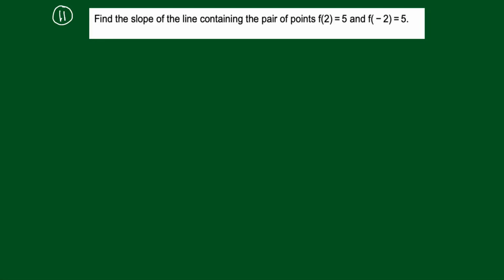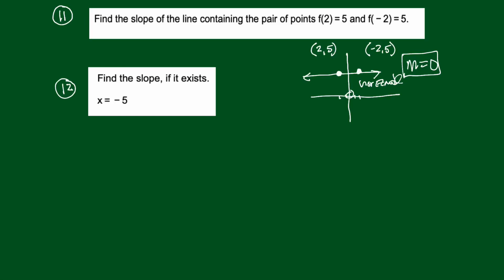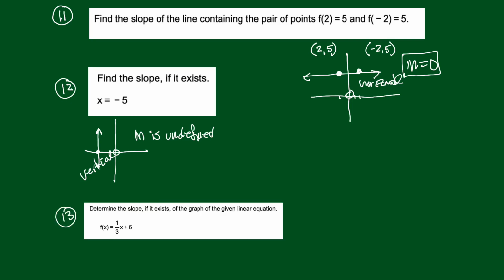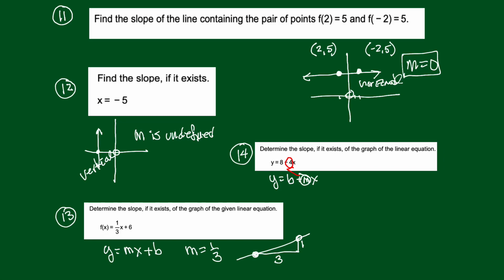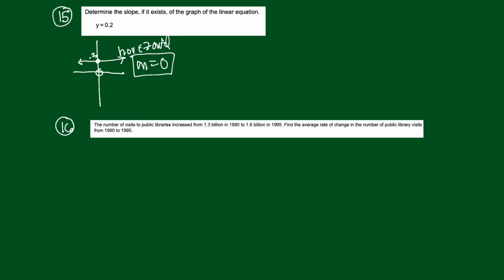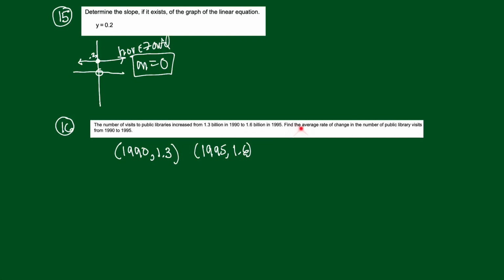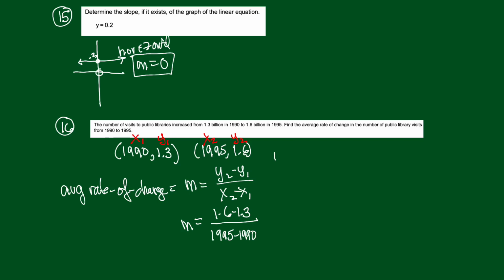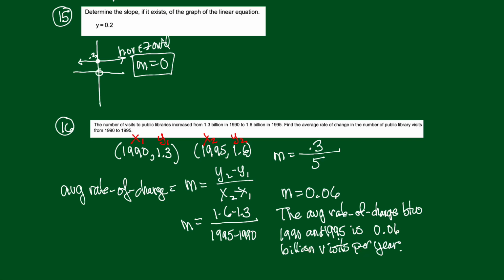12 HW Problems 11-16